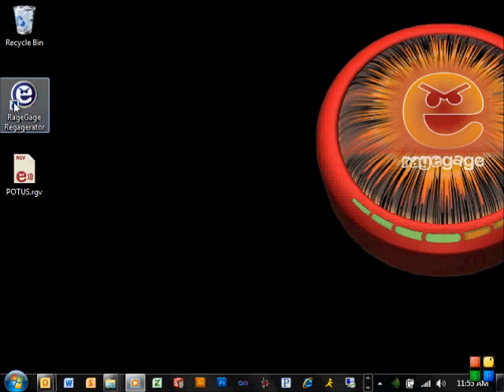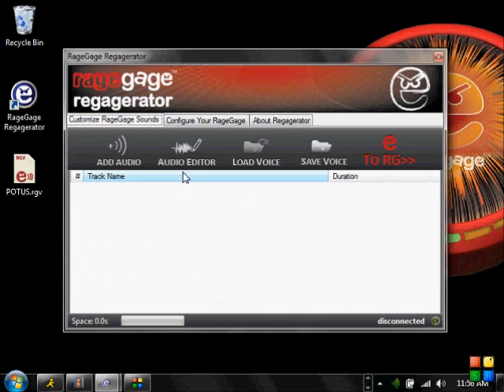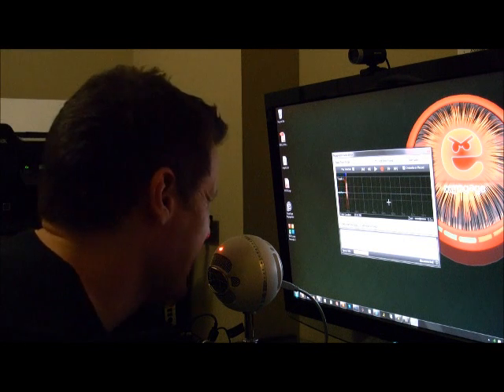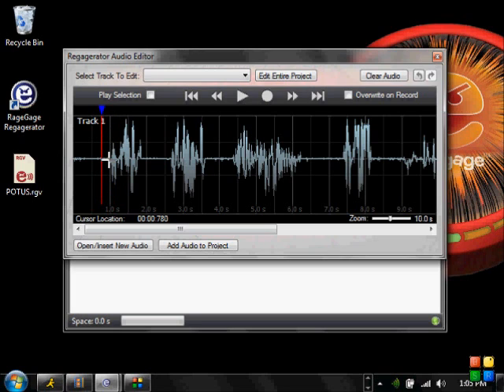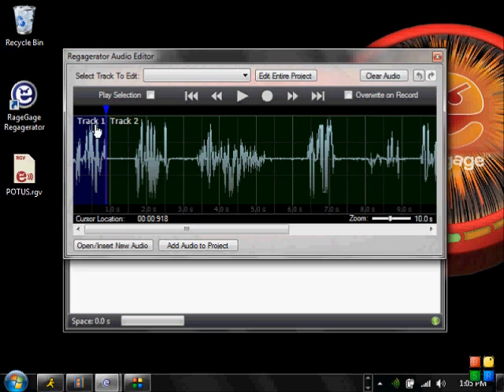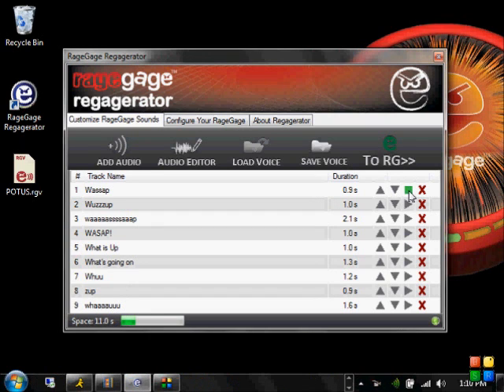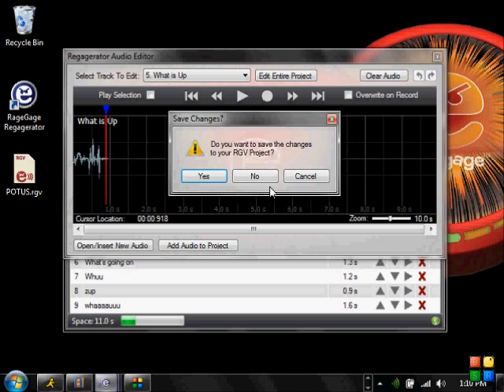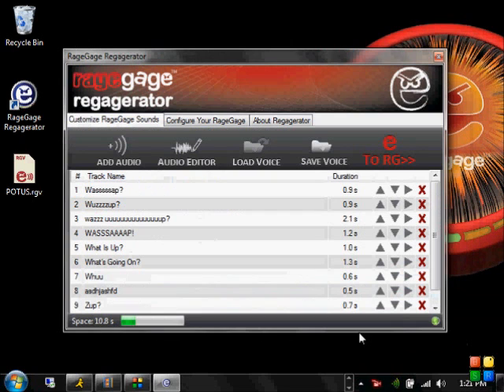How to create your own voice for your RageGage